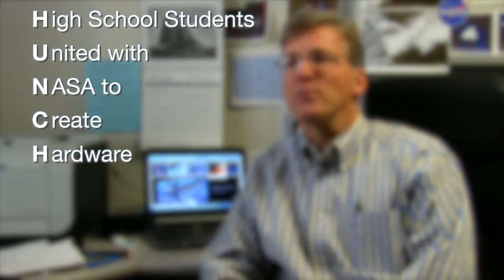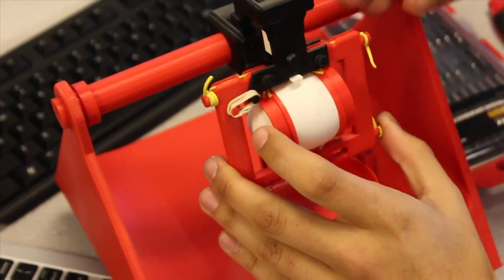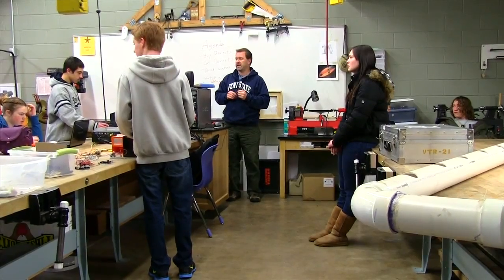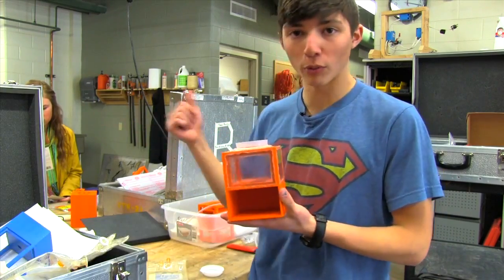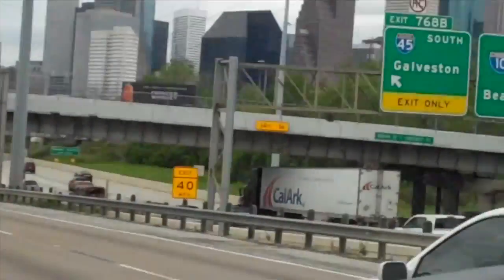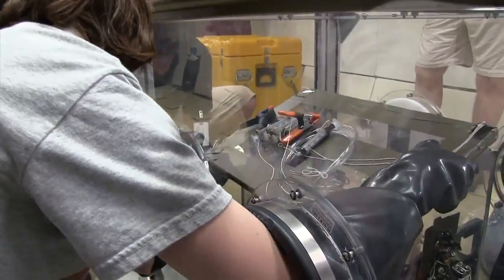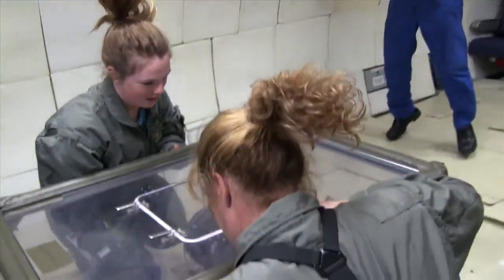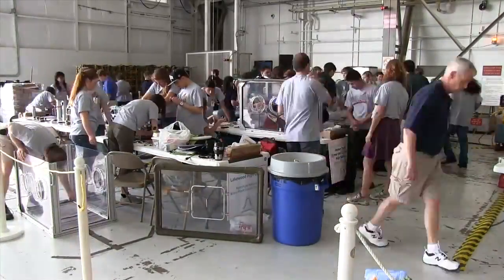HUNCH 2013 - NASA Documentary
Short documentary I made during my senior year of high school, filming STEM students through the process of creating two different experiments meant to be used by NASA. These projects will be tested a zero gravity flight to see if it would work in Space!